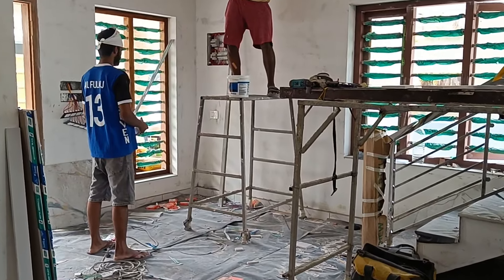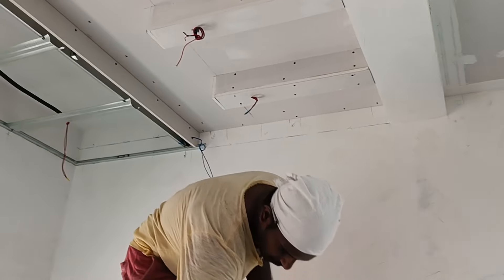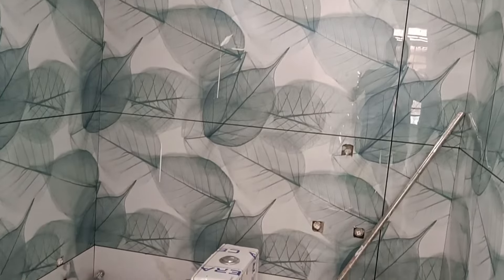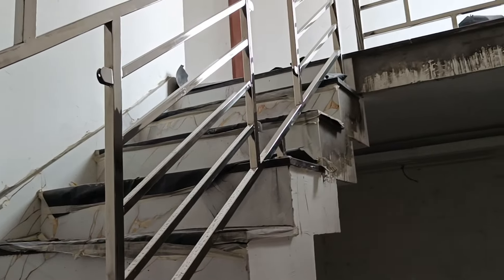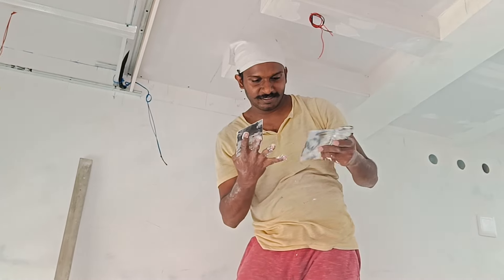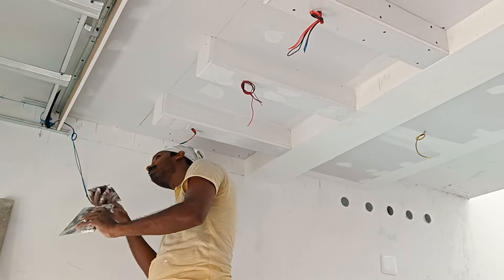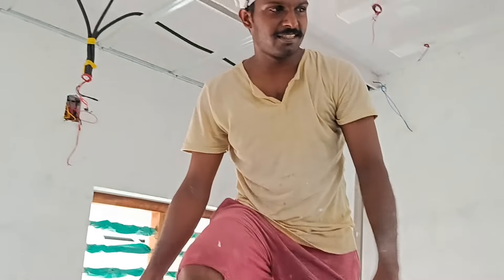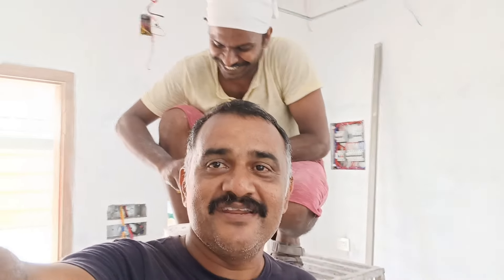എന്റെ വീടിന്റെ ഇന്റീരിയൽ വർക്കിന് കോഴിക്കോട് നിന്ന് വരുത്തിച്ചക്കില്ലാടികൾ 💥💥👍💯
# houseinteriorwork